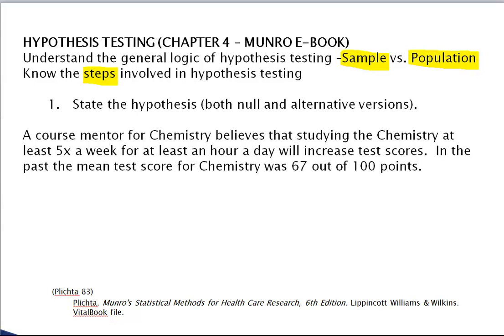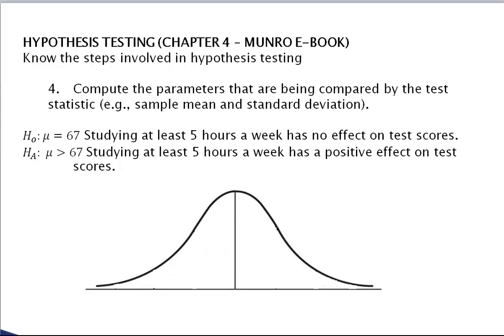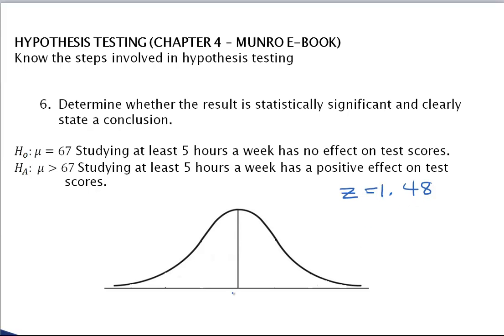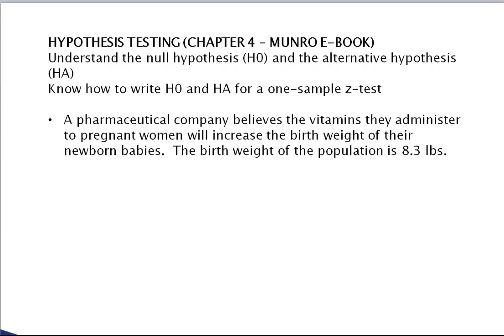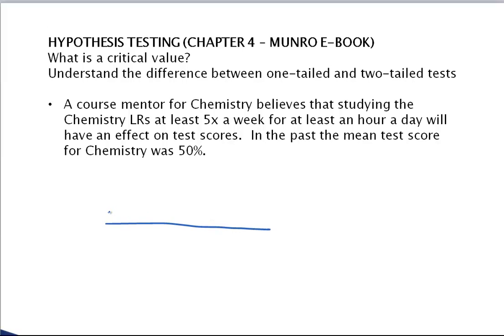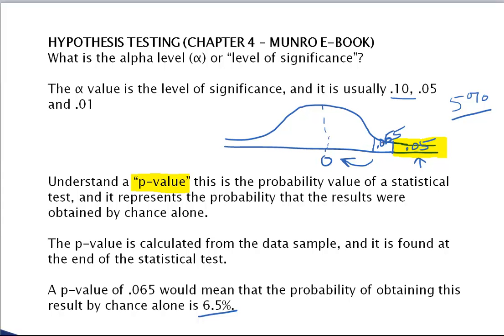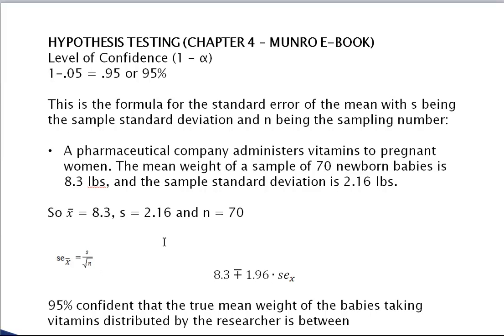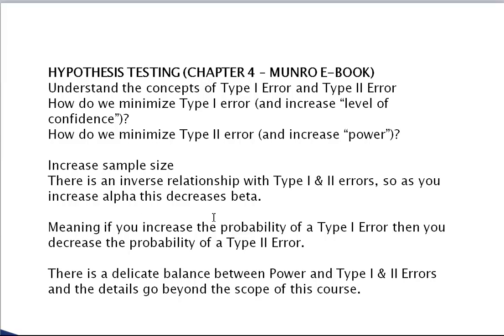Ch 4 Hypothesis Testing & Inferential Stats